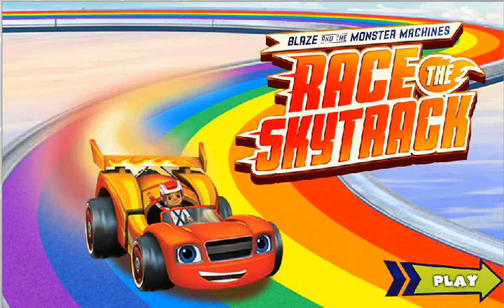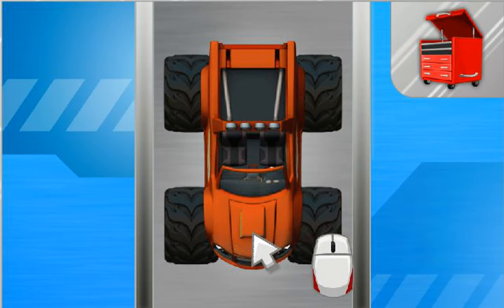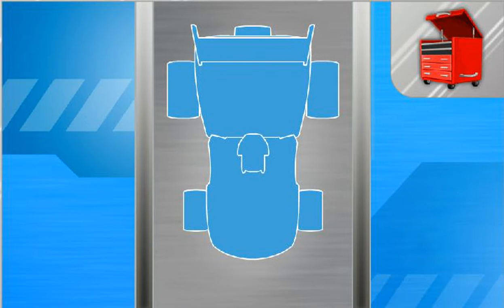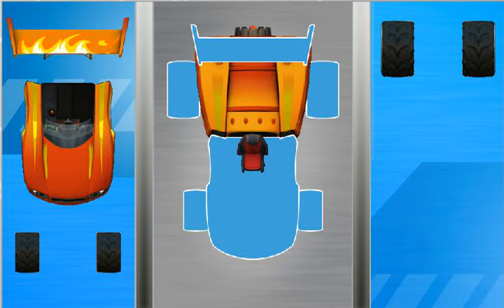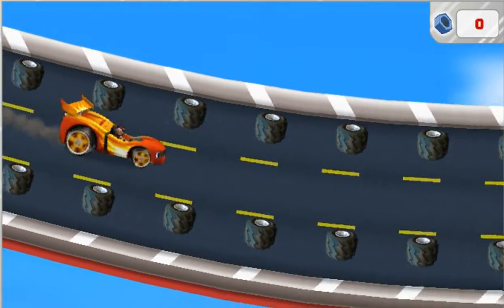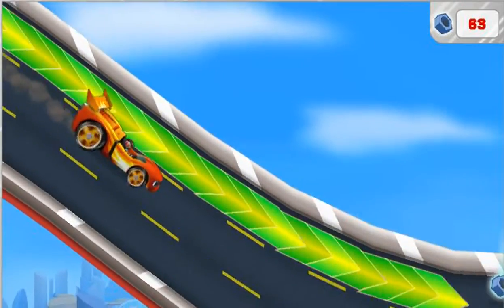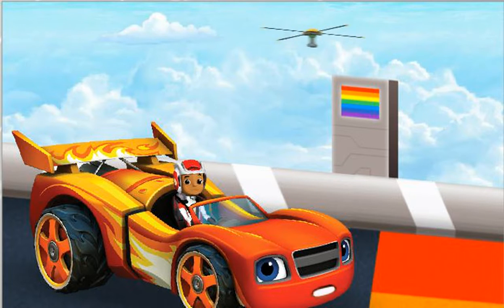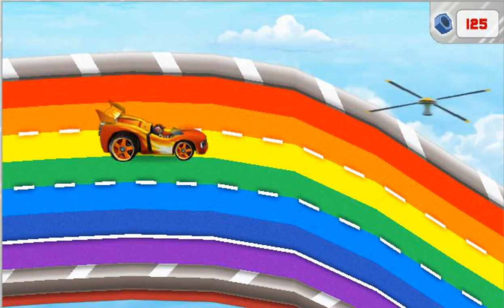Blaze and the Monster Machines - Race the Skytrack! | Full Game for Kids